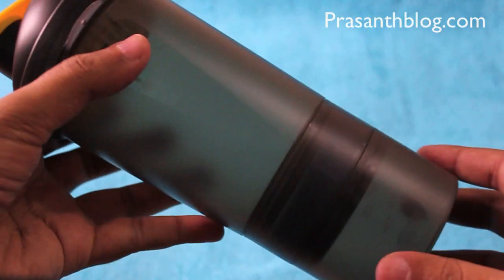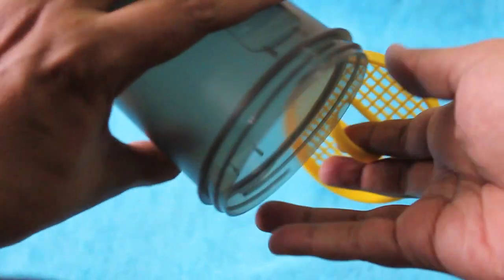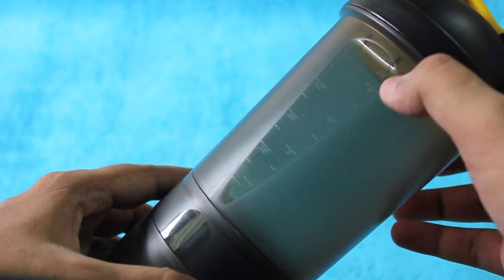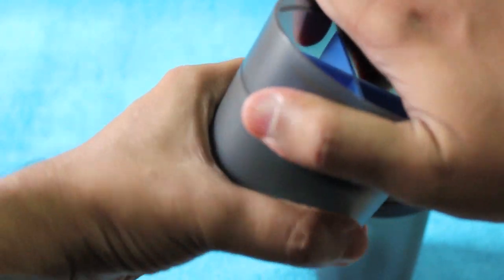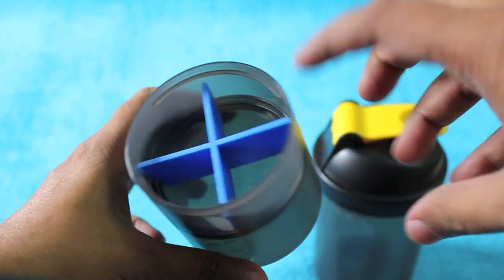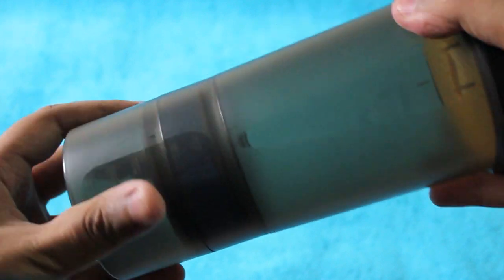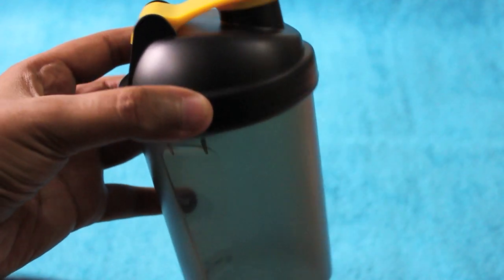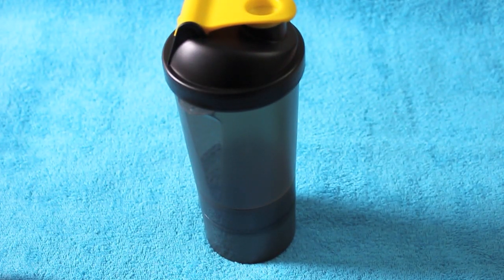3 in 1 Gym Sipper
This 3 in 1 Gym Sipper has an interesting design. It has 3 compartments for carrying your drinks and snacks etc. It costs Rs 400 or $8.

3 in 1 Gym Sipper is available in India